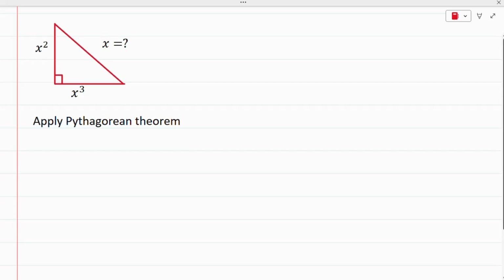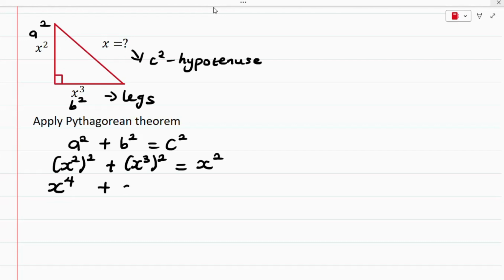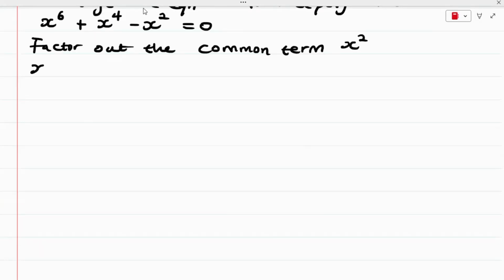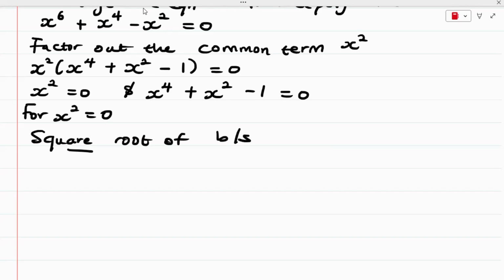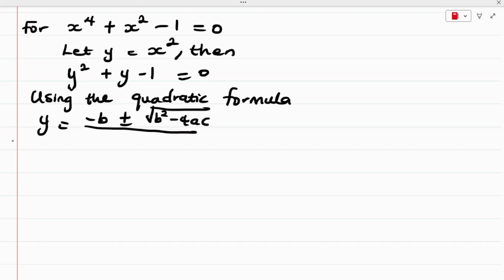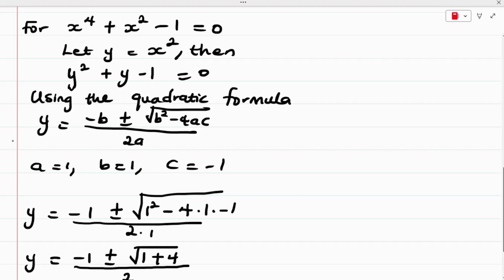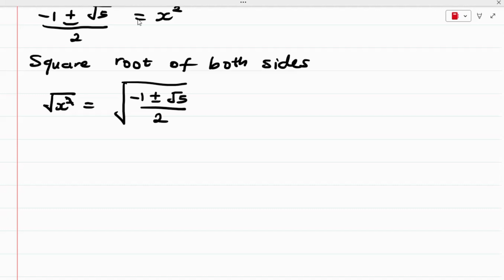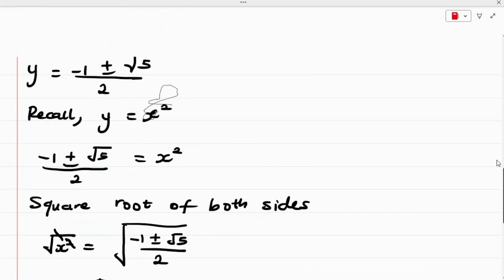Nice Trigonometric Math Problem | How to solve!!!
Looking for a fun and challenging trigonometry problem? In this video, we break down an interesting trigonometric equation step by step, making it easy to understand and solve. Perfect for students and math enthusiasts! Watch now and boost your math skills. 💡📐